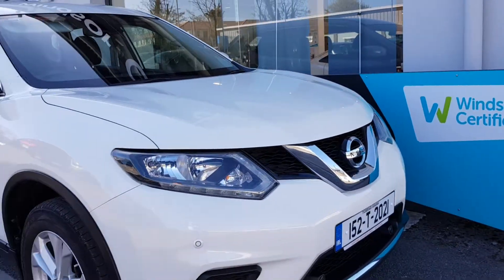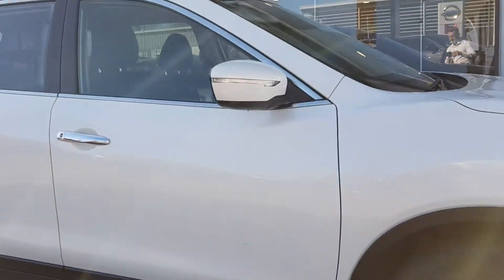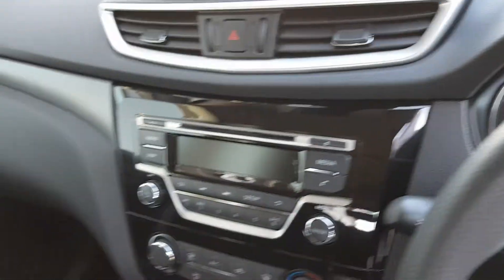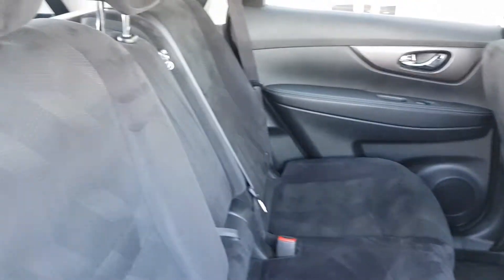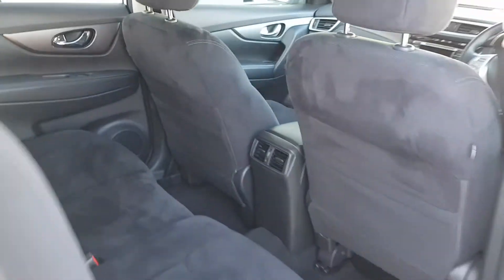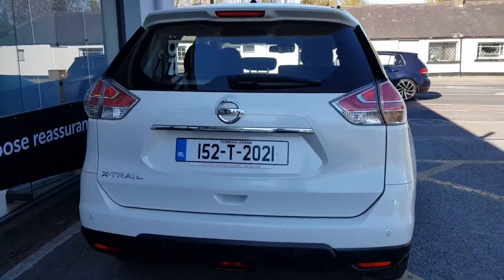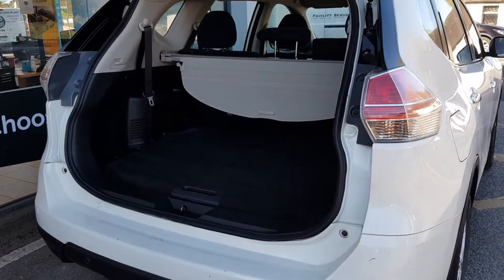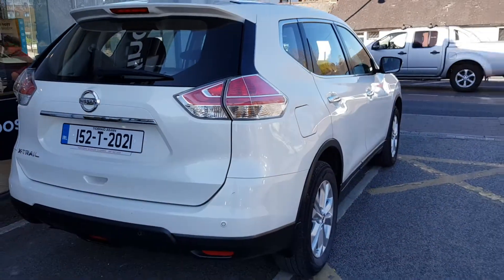152T2021 - 2015 Nissan X-Trail 1.6 DCI VISIA SS 7 Seater 16,995